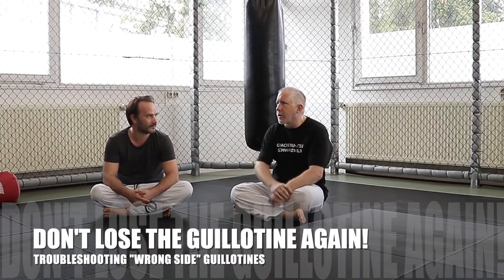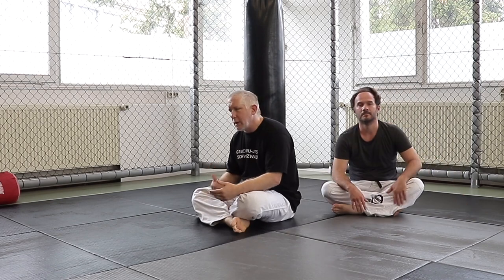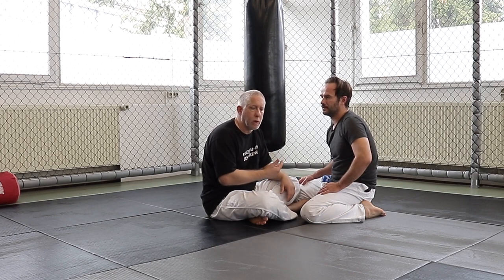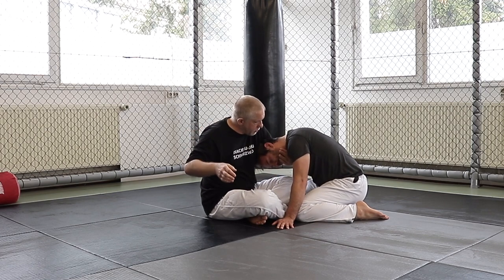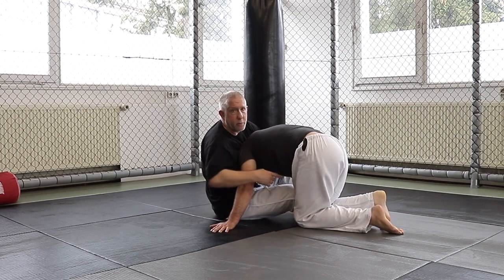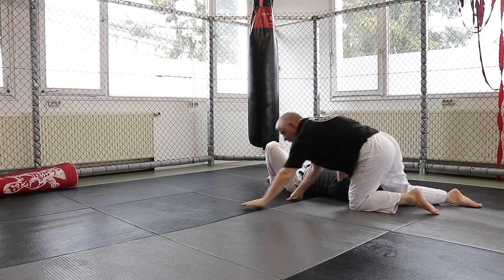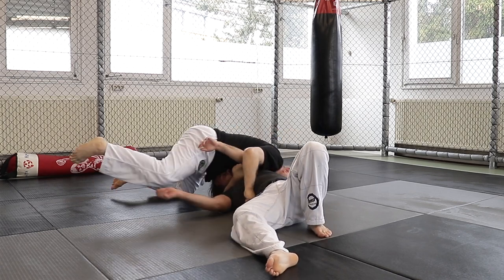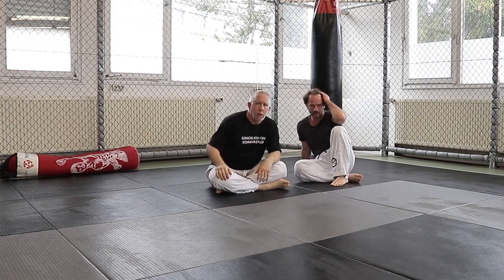Don't Lose the Guillotine Again! (Part 1)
I had some people ask me how I deal with people passing to the "Safe Side" when I go for Guillotine.

I've actually turned that safe side into an attack position for me.

In this video and some more to come, I cover what I do.

If you like my particular focus and style of teaching, you can get this kind of instruction almost daily for only $10/Month.

I also have Long Form Video Instructionals (including my newest one on Attacking and Controlling the Back) for sale